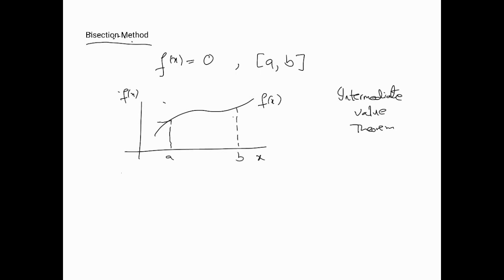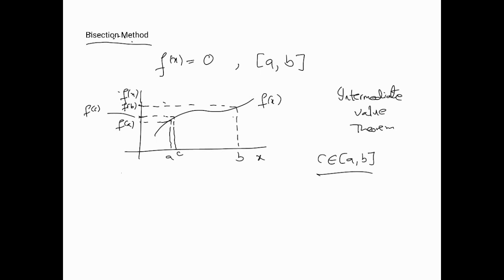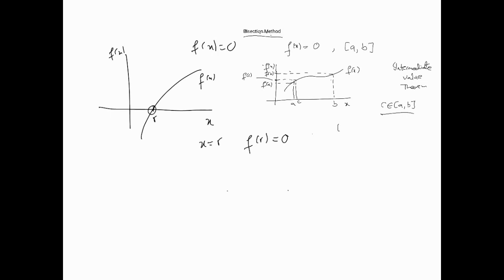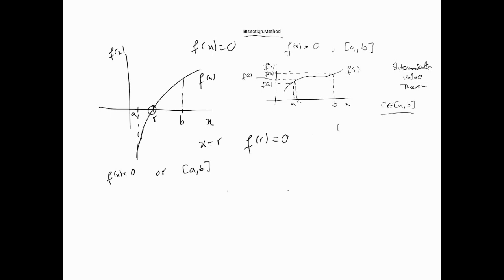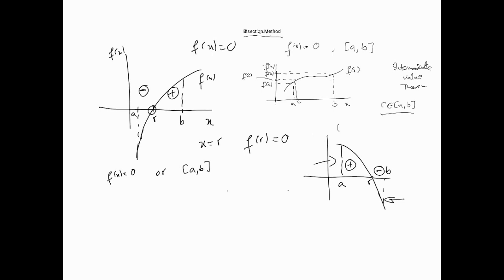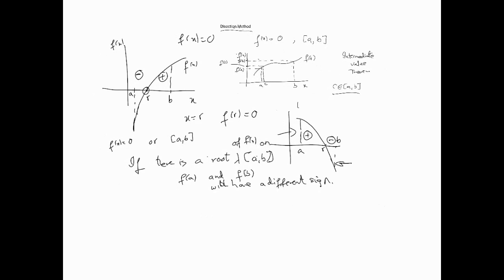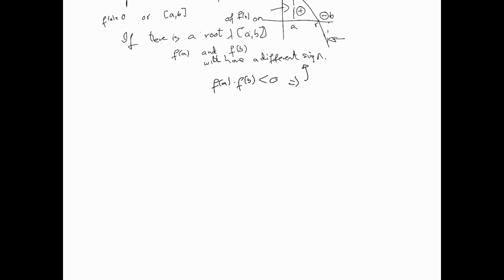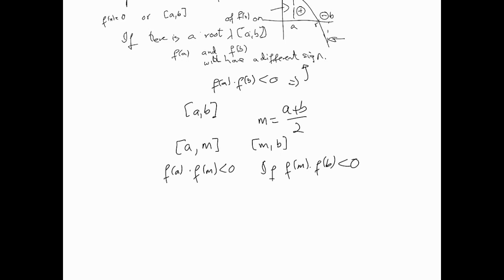Bisection method - idea and intro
In this video, we introduce the Bisection method.  There are no examples or algorithm.  The next two videos will cover the algorithm and an example.